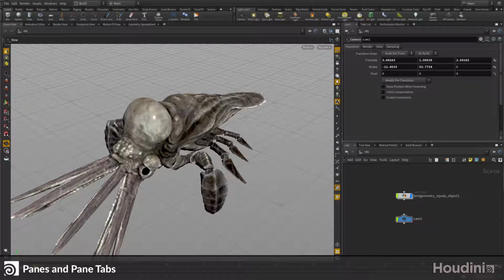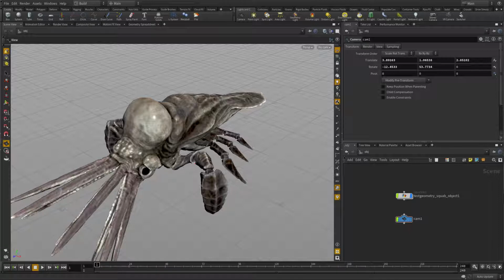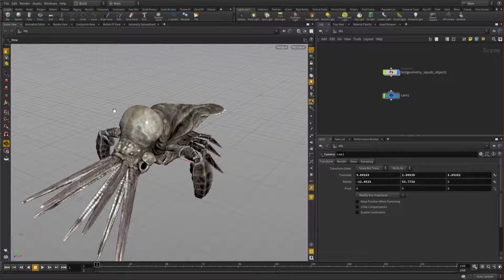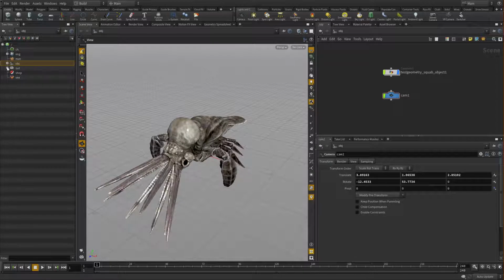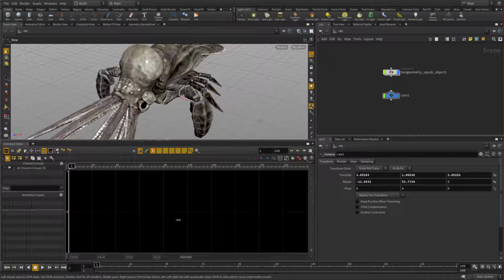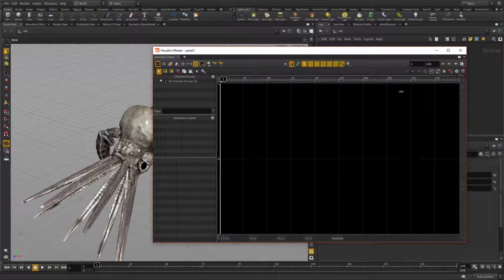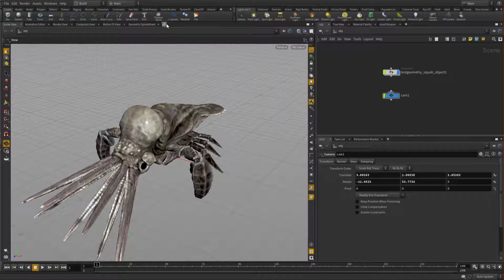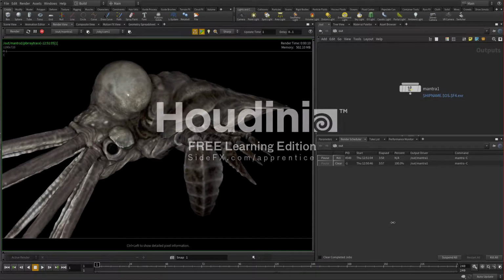Houdini Panes and Pane Tabs | Quickstart Tutorial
An overview into the various panes and UI elements in Houdini – like the Scene View pane, Parameters Pane, Network Pane, maximizing your window to have full screen Animation Editor, Geometry Spreadsheet, Tree View and others.